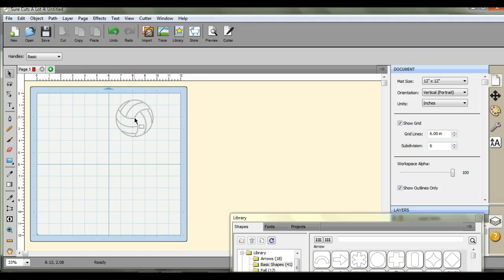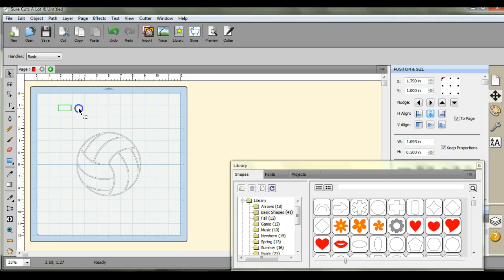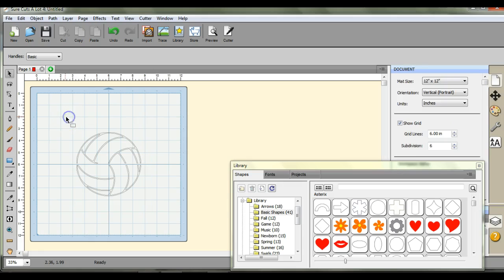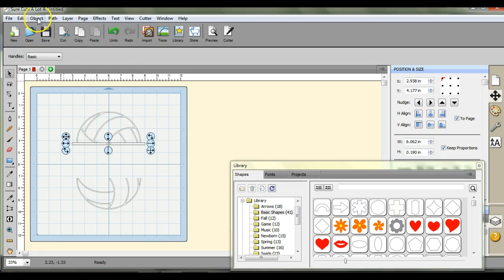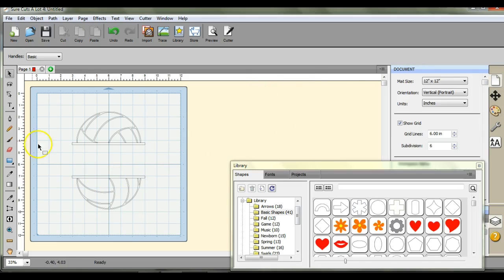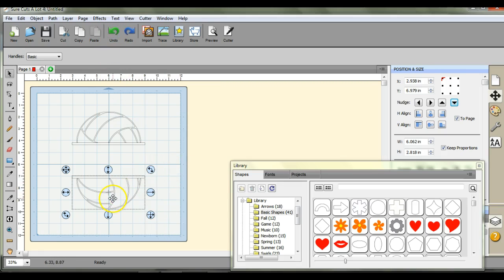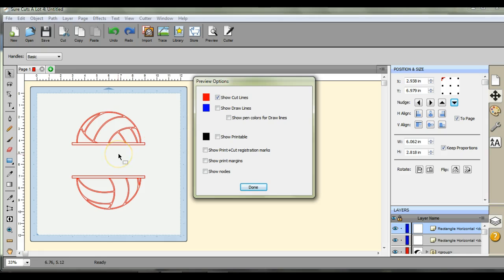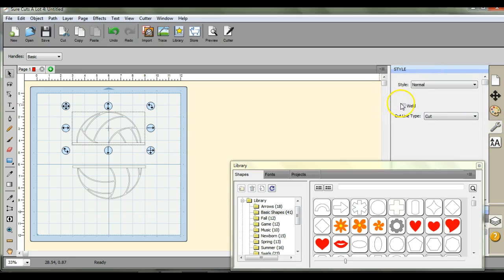How to split items in SCAL4 Brother ScanNCut Jen Blausey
How to split any item in SCAL4